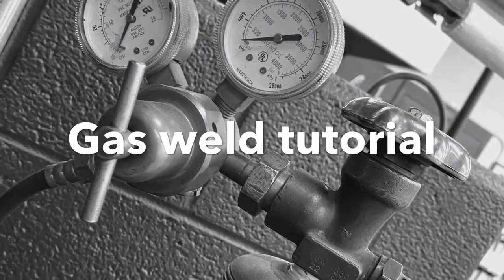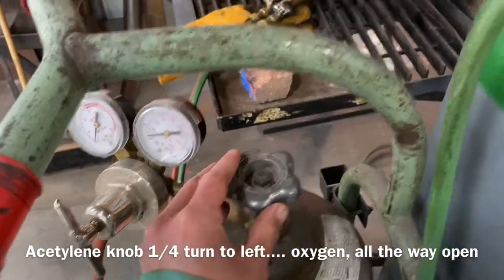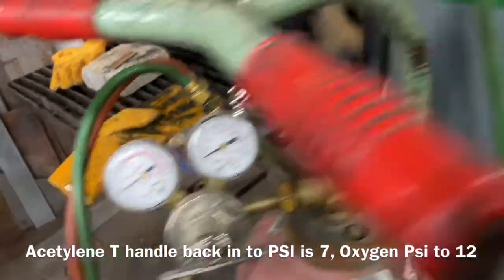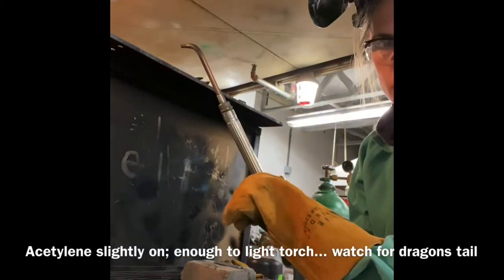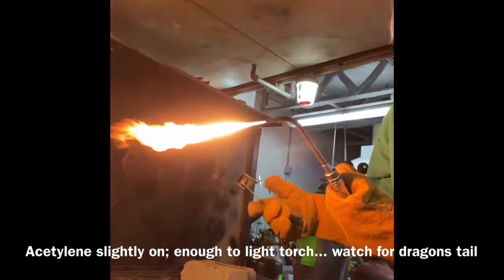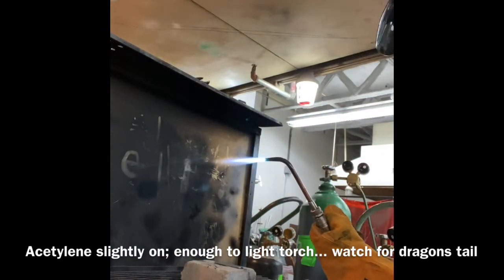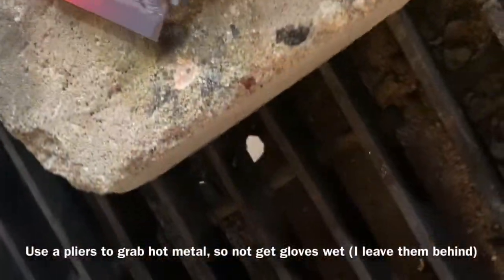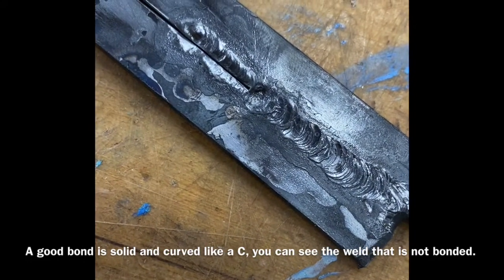Gas Weld Tutorial